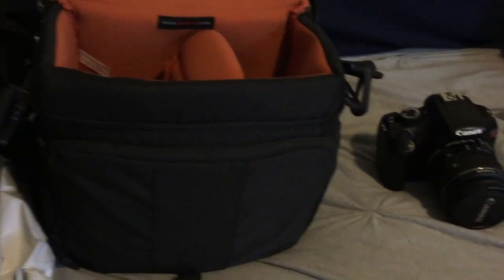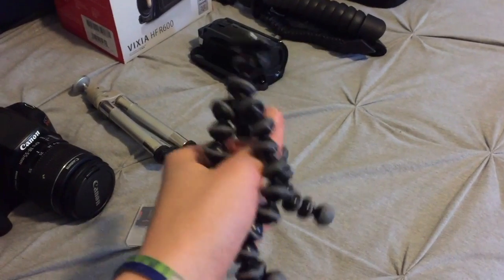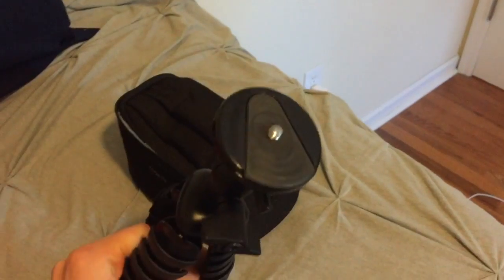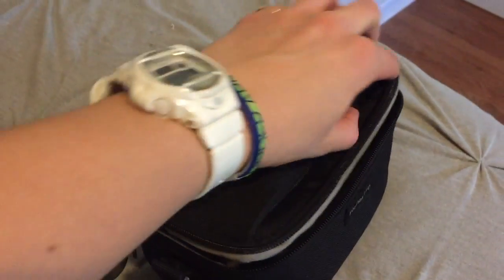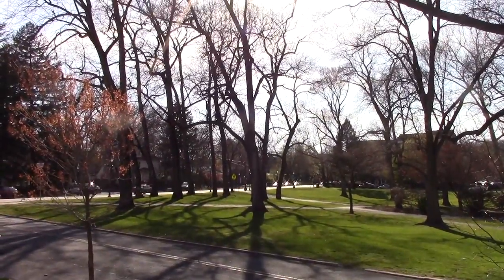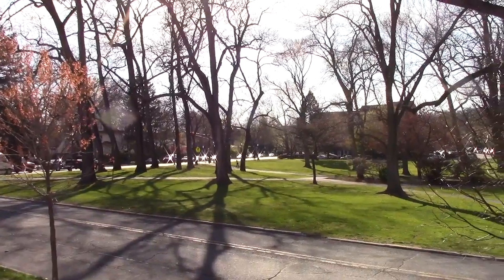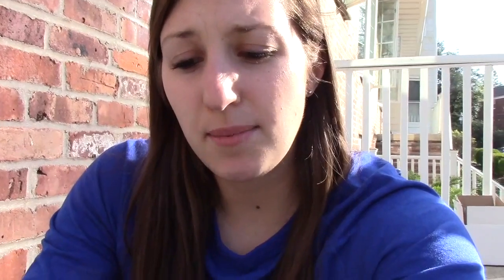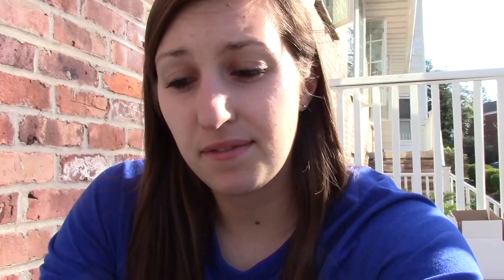BP- Ep. 40: TOO MUCH INFORMATION? | New Package !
Can't believe we reached 40 episodes of this series! Hit a new low weigh in this morning and happy with the progress I am seeing! Thank you all for the continued support! :)